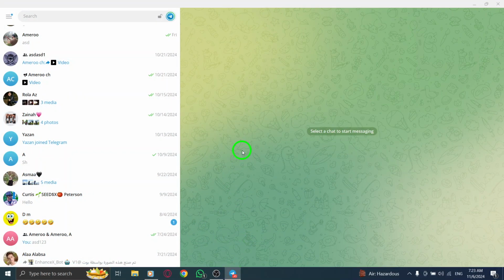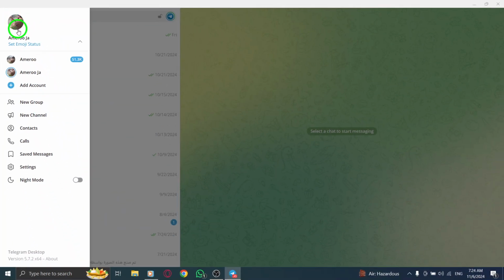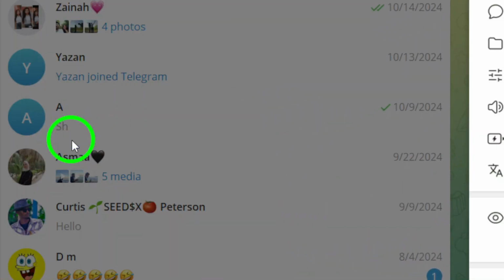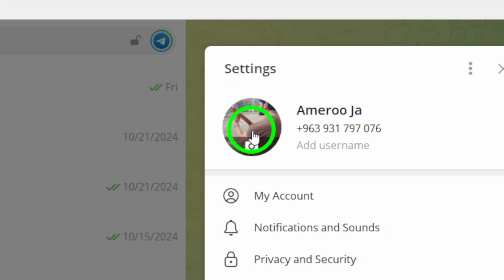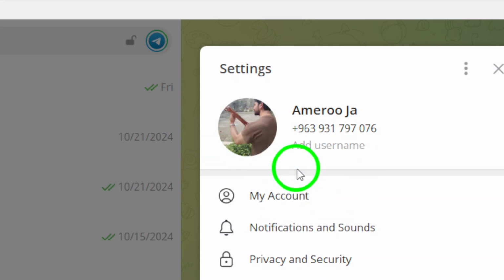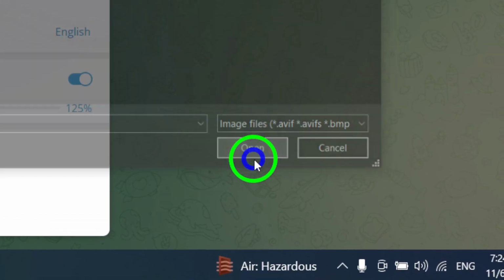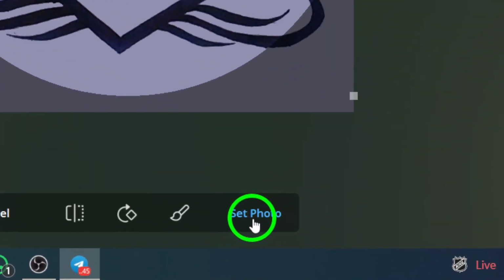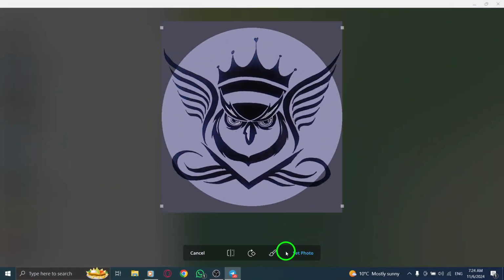How To Change Profile Picture On Telegram App On PC (New Update)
Learn how to change your profile picture on the Telegram app using your PC with this quick and easy guide. Follow our steps to give your profile a fresh new look with just a few clicks!

Steps:
1. Open Telegram.
2. Click on the three horizontal lines (menu) in the top left.
3. Select "Settings."
4. Click on your current profile picture.
5. Choose "Upload Photo" and select a new image.
6. Confirm the step.

Chapters:
00:00 Intro
00:12 Soultion
01:05 Outro